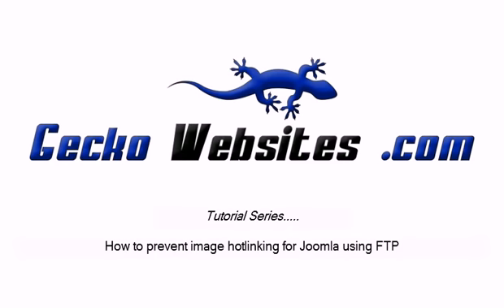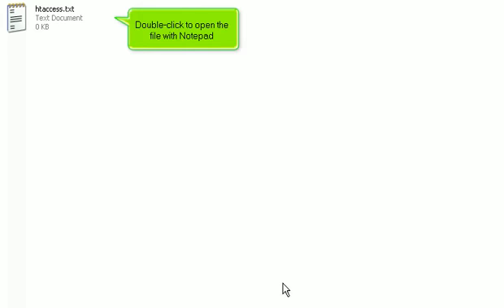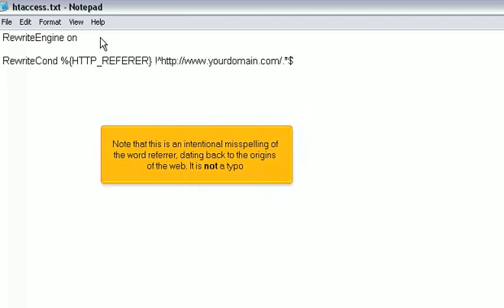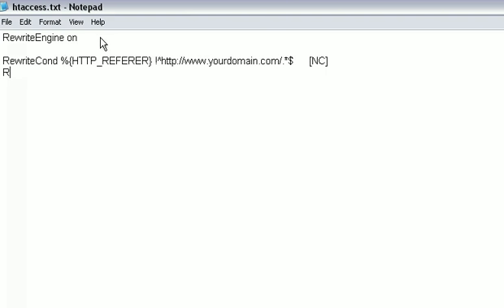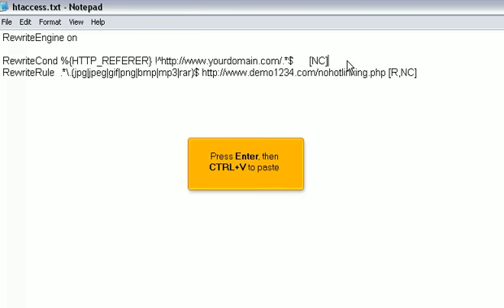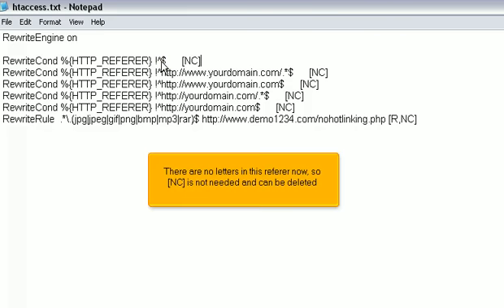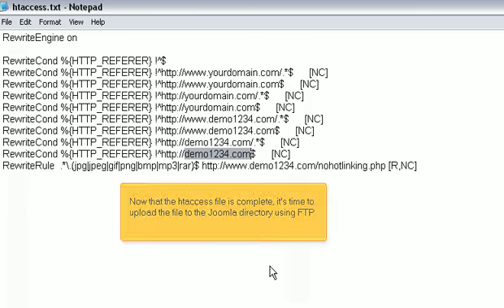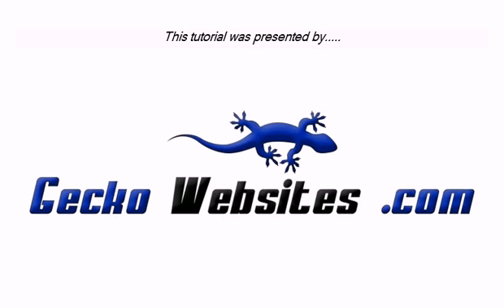Joomla Setup - Hotlink - FTP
How to prevent image hot linking for Joomla using FTP.